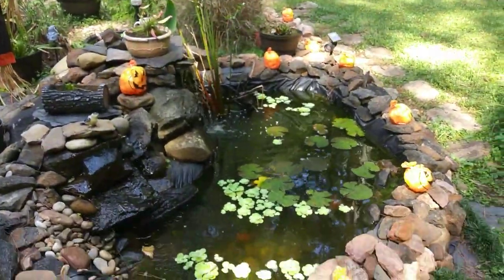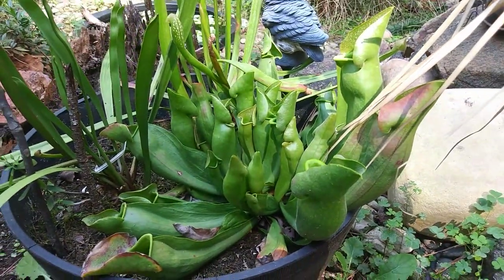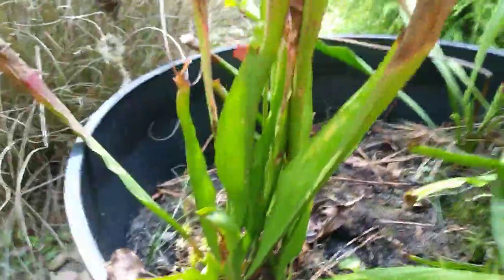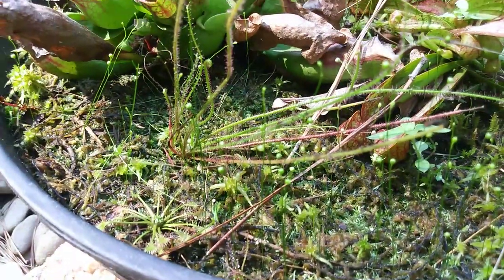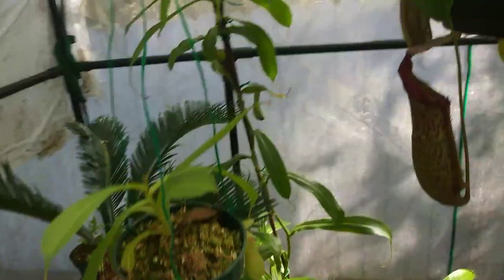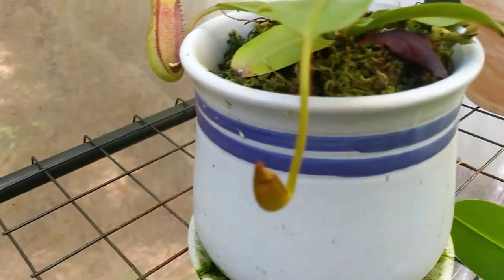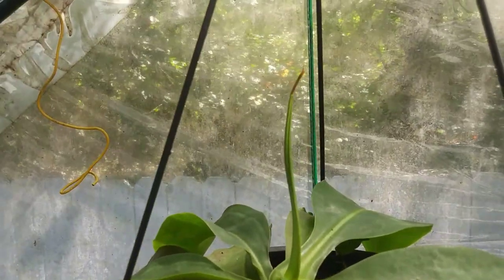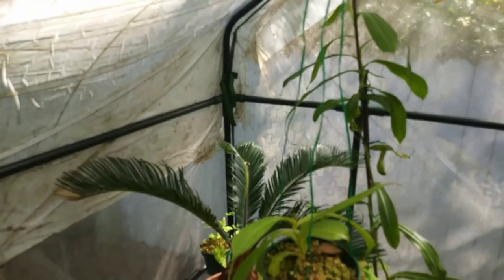Carnivorous Plant Garden Tour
A brief tour of my carnivorous plant collection featuring pitcher plants, Venus fly traps and others. All of my plants featured here have been legally purchased through reputable businesses, never take these plants from the wild, not only is it illegal, it  causes negative impacts on their natural populations and habitats. Enjoy the video and please leave your questions and thoughts in the comments below